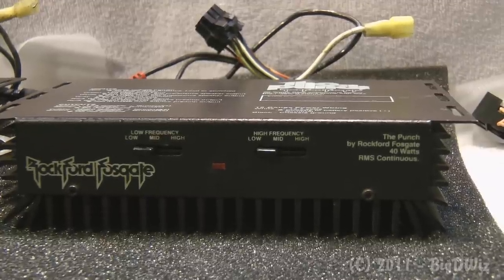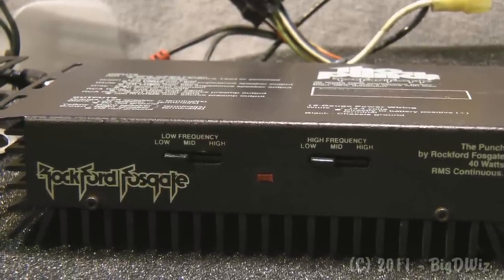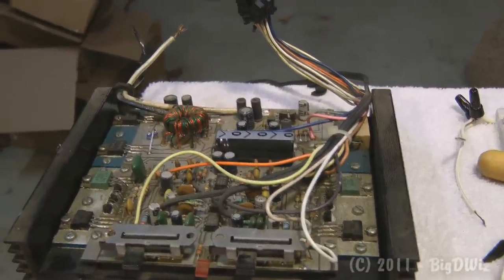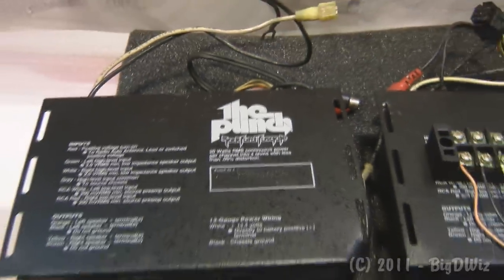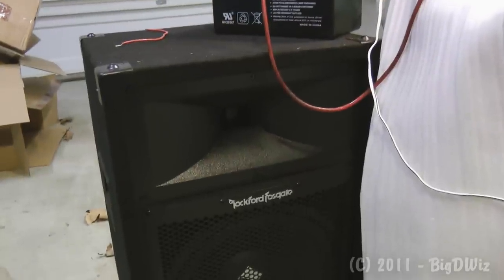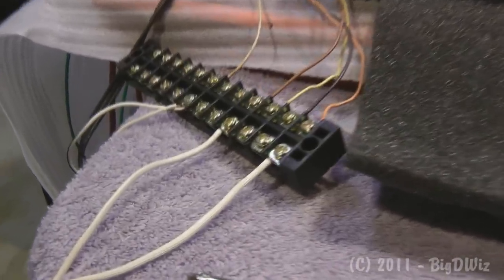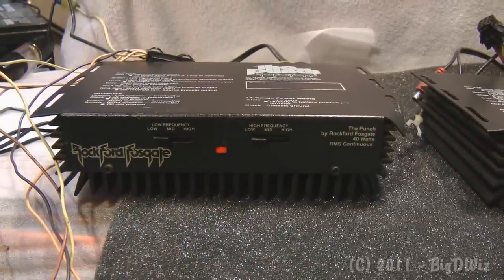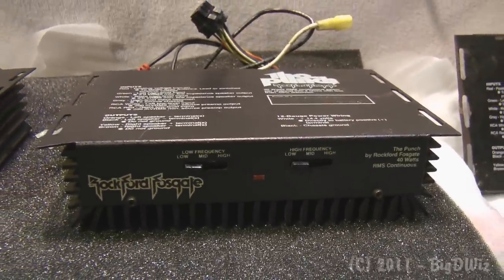Vintage Rockford Fosgate Punch 40 Slider Amp Demo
Demo of an early 1980's car amplifier by Rockford Fosgate...the Punch 40 "slider".

Speaker/Wiring Terminal Blocks